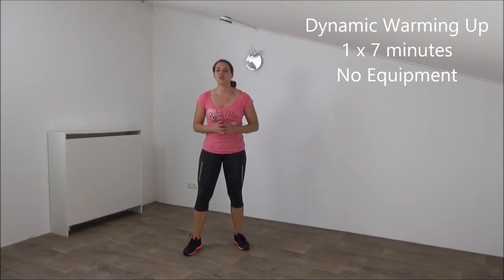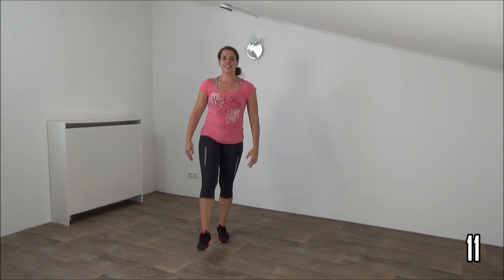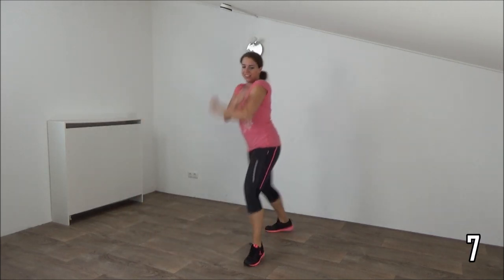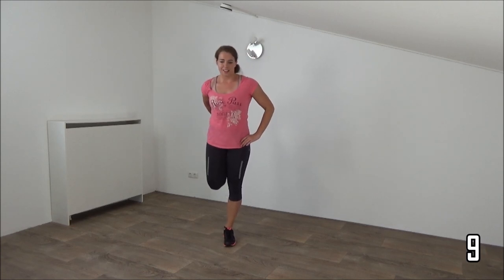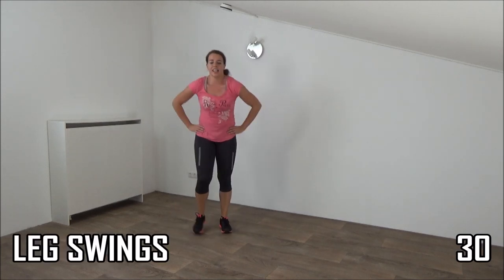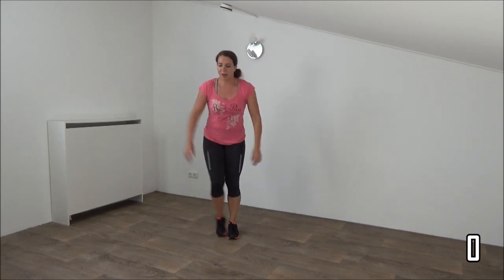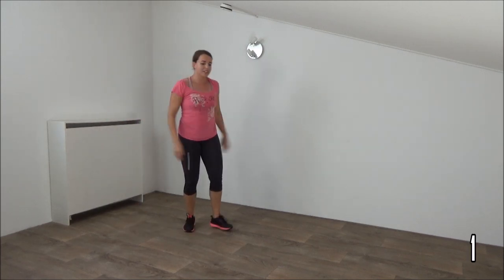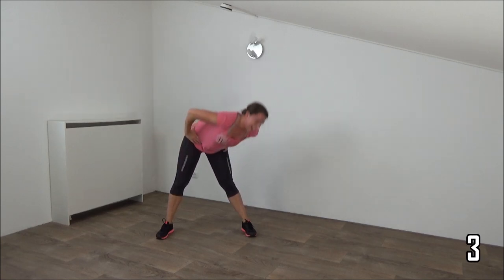7 Minute Short Warming Up Before Workout – Dynamic & Static Warming Up Exercises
Doing a warming up prevents injury and gets your body ready for action in your desired workout. This short warming up helps you doing just that. Make sure that you are warmed up enough after this warming up to do the workout you want, as this will differ per person and it differs per workout .

This warming up takes about 7 minutes and requires no equipment!

Marischa